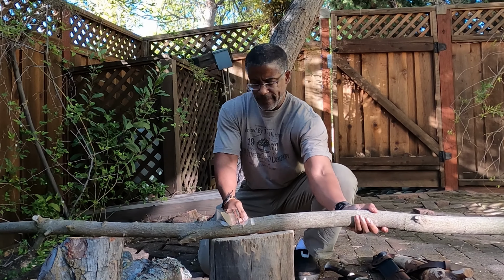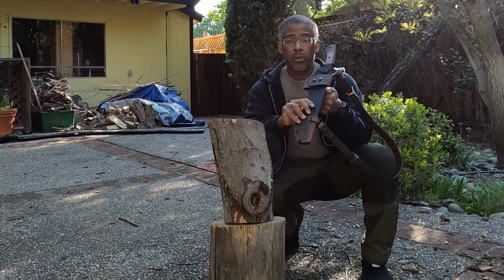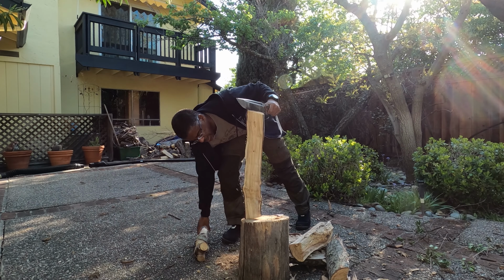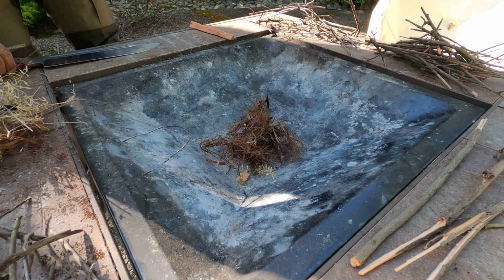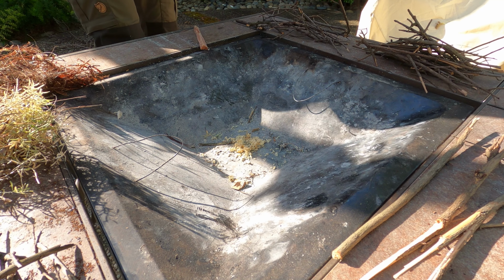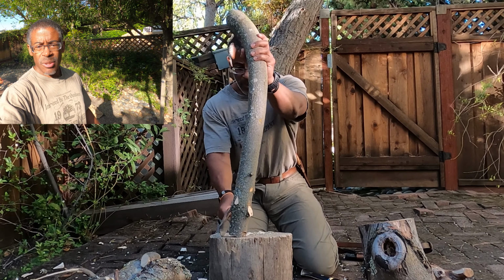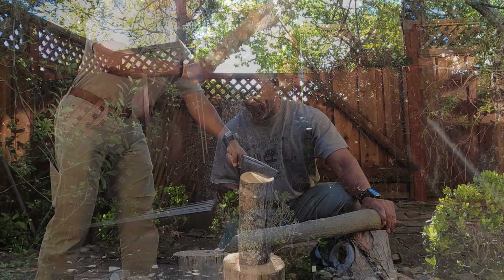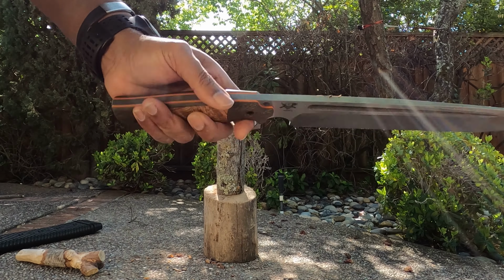Dark Timber Knives Devil's Horn in Use - Compilation Camp Knife Camping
Compiling the Dark Timber Knives Devil's Horn video from my Kukri video with some new video of me splitting and starting a fire. It makes an excellent large knife for Camping or Backpacking.